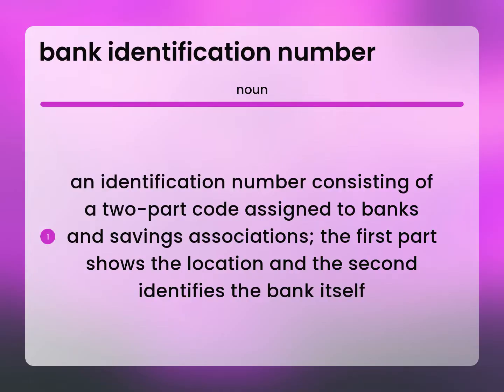Bank identification number — BANK IDENTIFICATION NUMBER meaning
What is BANK IDENTIFICATION NUMBER?

Susan Miller (2023, March 7.) Definition of Bank identification number